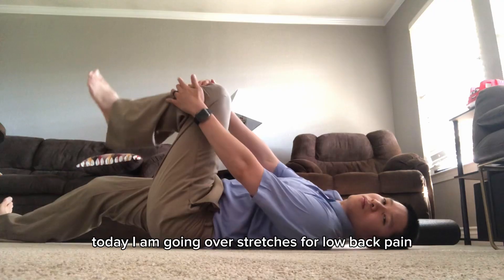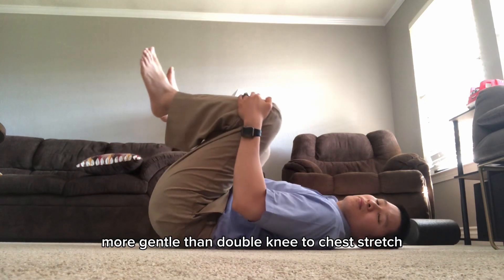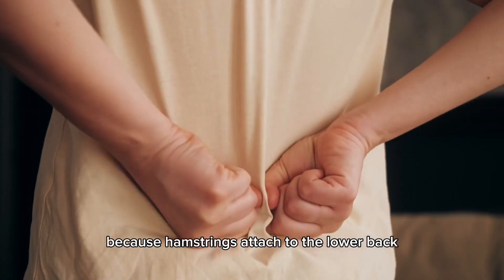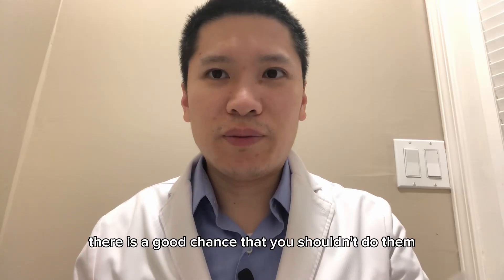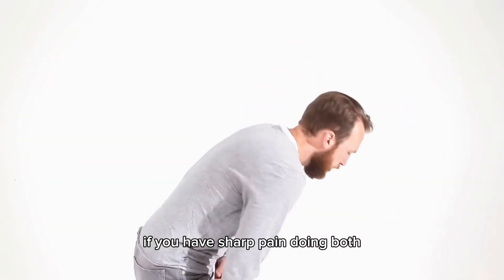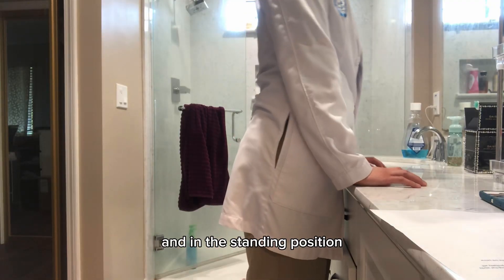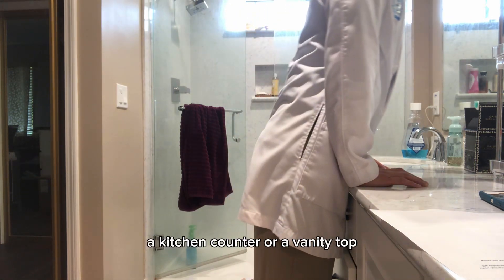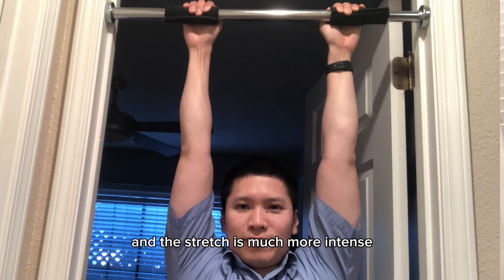How to Stretch for Low Back Pain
This is a video for stretching the lower back to relieve low back pain. These are very basic and beginner level stretches.

Part 1 is Flexion stretches. I’m including single knee to chest stretch, double knee to chest stretch, hamstring stretch, and child pose

Part 2 is Extension stretches. I’m including prone in elbows and cobra pose.

Part 3 is Lumbar traction. I’m including lumbar traction in sitting position, lumbar traction in standing position, and lumbar traction with pull up bar.

For all stretches, there is no fixed duration, but try not to do a quick stretch that lasts for only half a second. These are suppose to be slow and gentle stretches. If there is no increased pain with the stretch, please feel free to hold the stretch for a longer amount of time.

Please note that if your lower back is inflamed and swollen, it may be appropriate to stretch. Stretching an inflamed lower back will cause more pain. Instead of stretching an inflamed lower back, please ice your lower back first before attempting these exercises.

All footages used in this video are either original or obtained via Storyblocks.

Timecodes:
0:00 - Introduction
0:24 - Part 1: Flexion stretches
1:06 - Hamstring stretch
1:31 - Child Pose stretch
1:56 - Part 2: Extension Stretch
2:10 - Cobra Pose
2:40 - Lumbar Traction